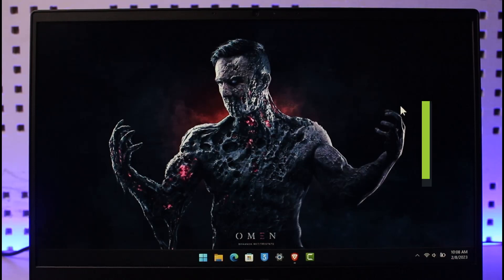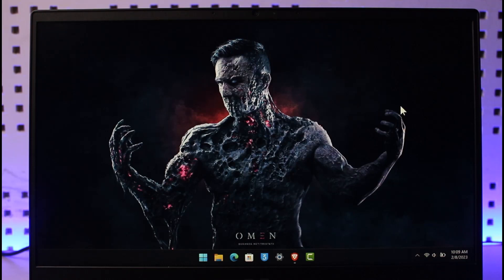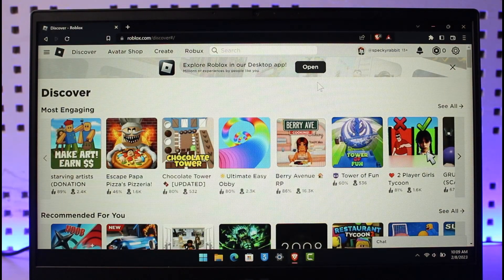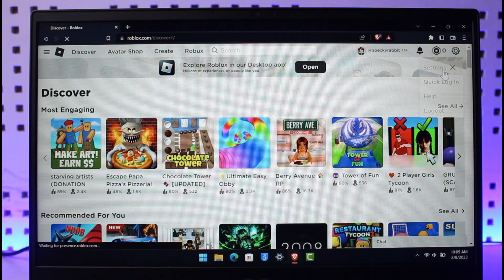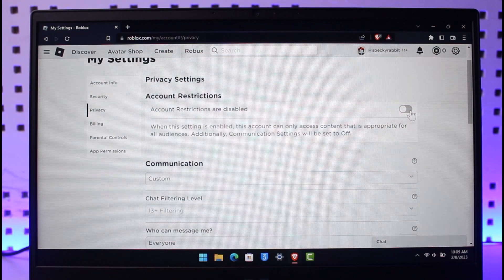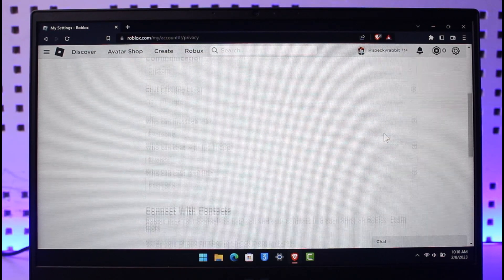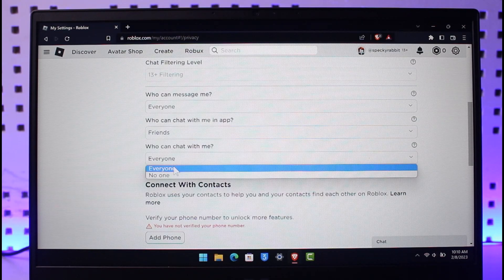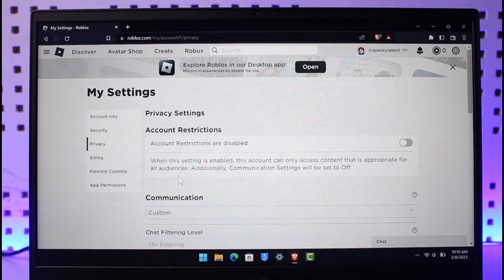How to Fix Your Privacy Settings Prevent You From Joining This Server - Roblox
In this tutorial video, I will quickly guide you on how you can if Roblox says "Your Privacy Settings Prevent You From Joining This Server". So make sure to watch this video till the end. We try to be responsive to as many questions as possible.

► Chapters:
0:00 Introduction
0:18 Login to Roblox
0:33 Fix Privacy Settings
1:45 Conclusion